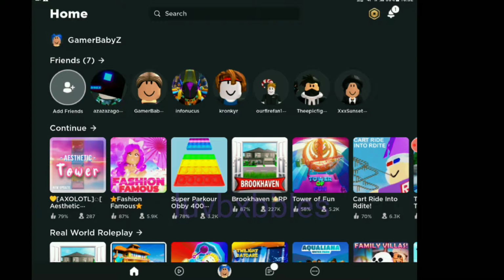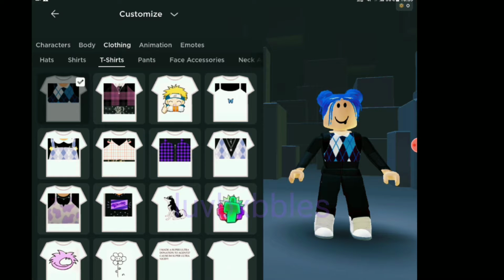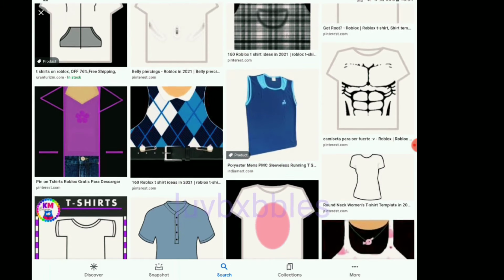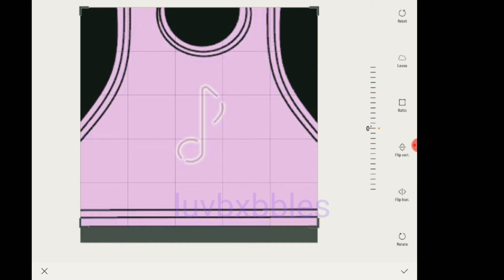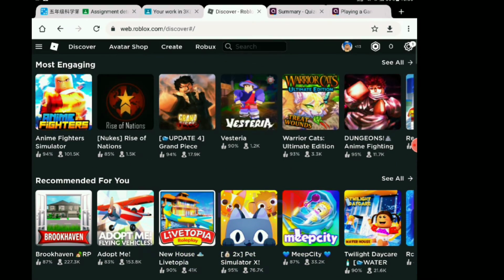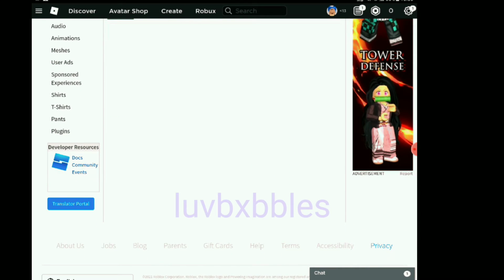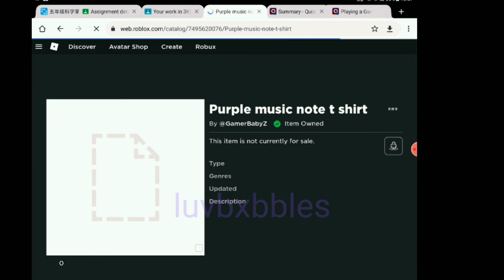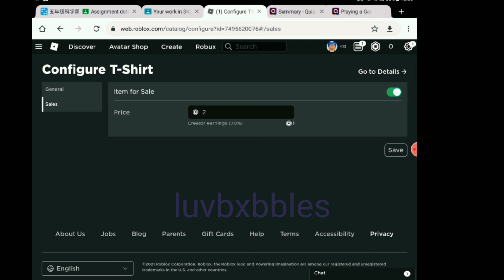How to make a DIY T-shirt and wear it*on mobile | luvbxbbles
◡̈⋆ʜᴇʟʟᴏ(●’◡’●)ﾉ.Welcome
٩(ര̀ᴗര́)ᵇʸᵉ